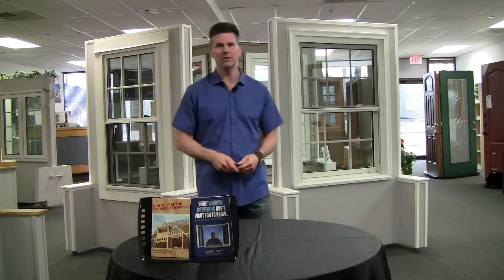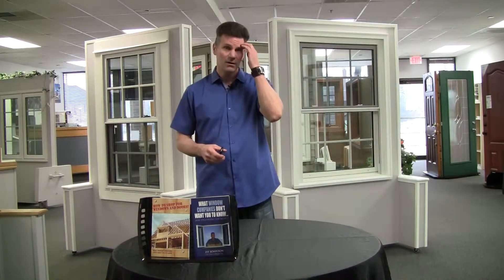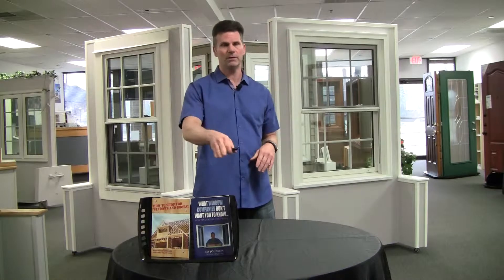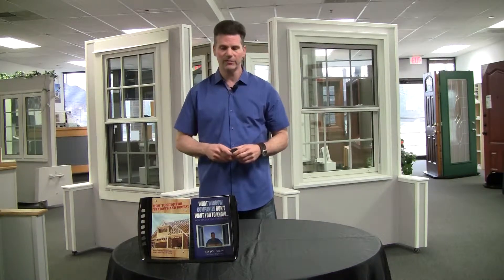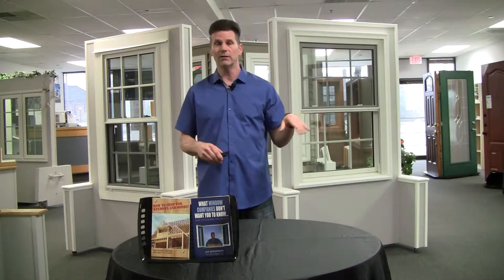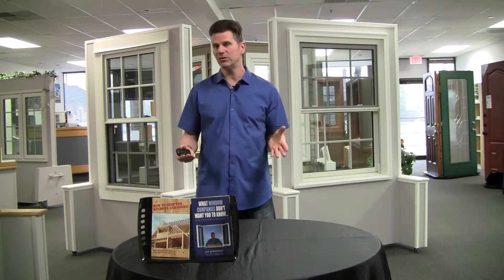Self cleaning glass; true or false?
If you come across a window company using the specific words (self cleaning glass); think again and watch this video.